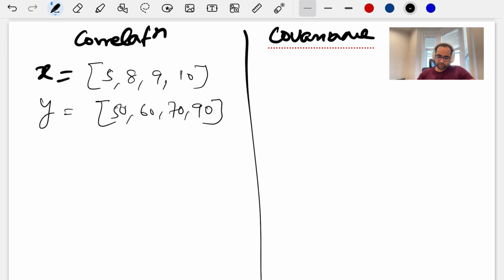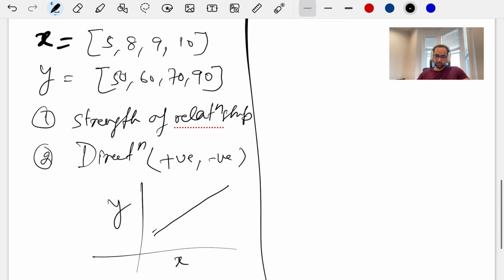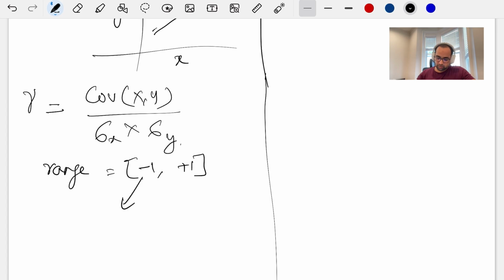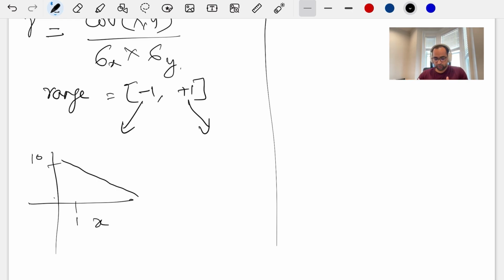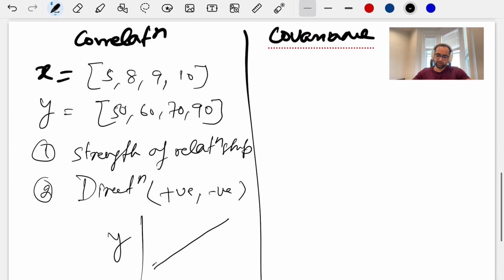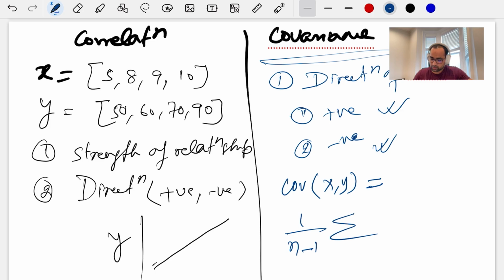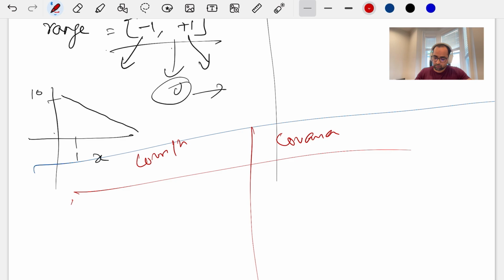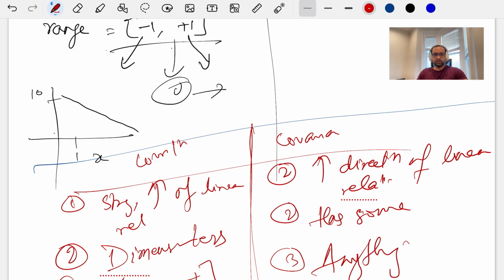Correlation vs. Covariance Explained | Data Science Interview Questions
Are you preparing for a data science interview and wondering about the difference between correlation and covariance? In this video, we break down these two essential statistical concepts, explain their significance, and demonstrate how to calculate them. Whether you're a beginner or brushing up on your skills, this explanation will help you confidently answer one of the most common interview questions in big companies.